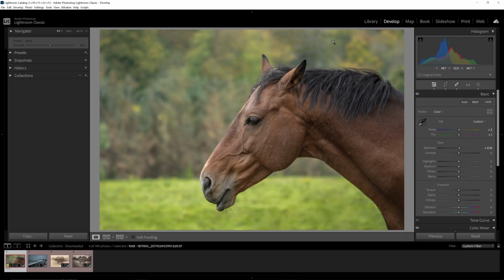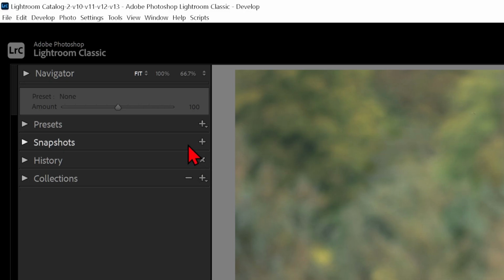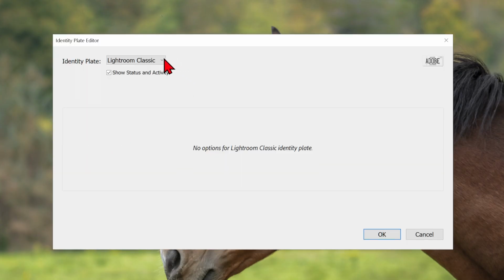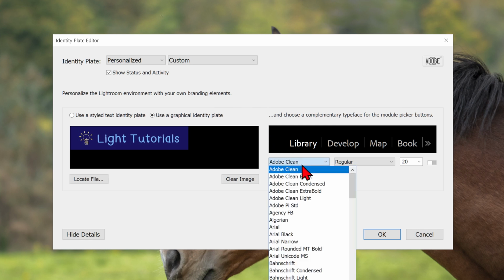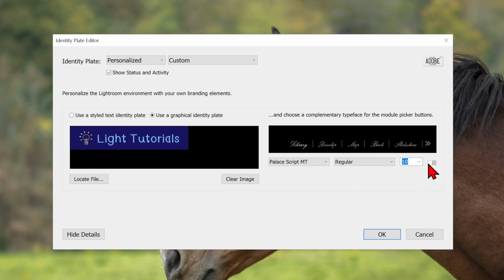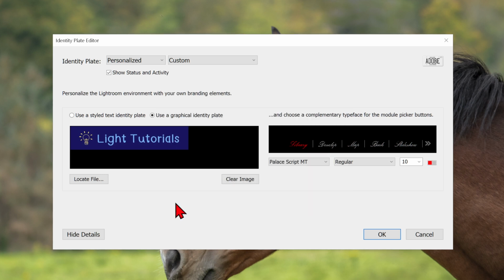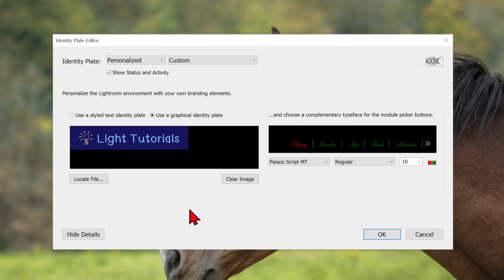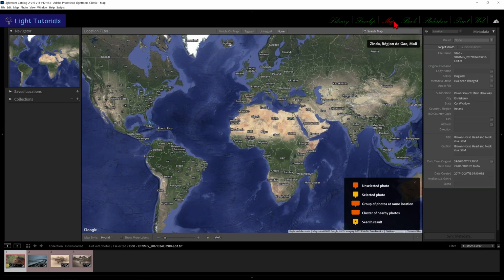Make Your Lightroom Module Buttons POP With This Simple Trick!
Short instruction on how to change the font and colour of the Module Picker buttons (Library, Develop, Map, Book, Slideshow, Print and Web) in Lightroom. It also shows how to hide and unhide the Module Picker buttons.